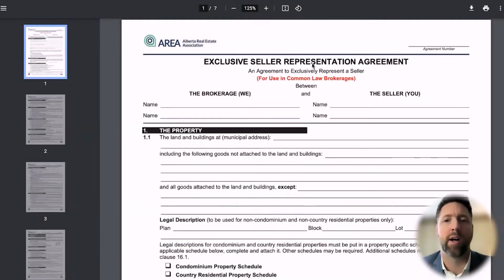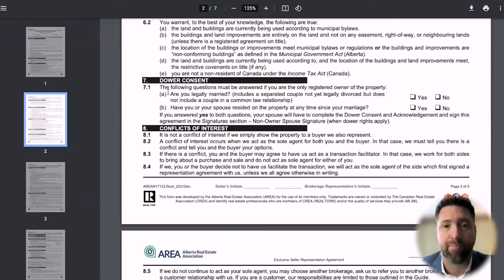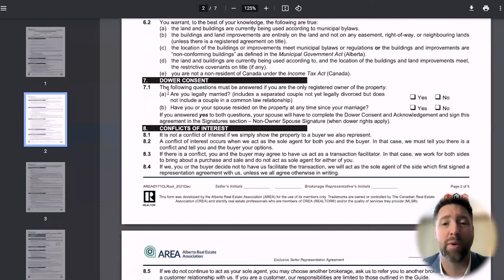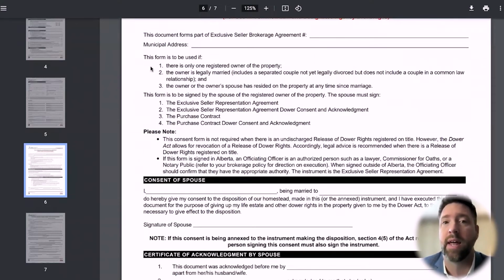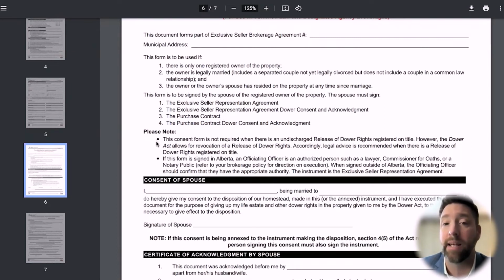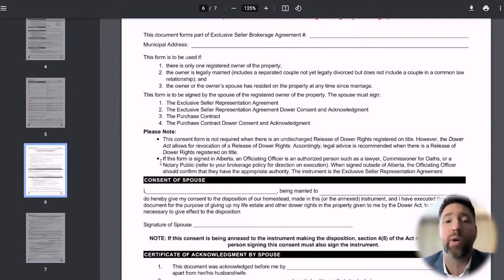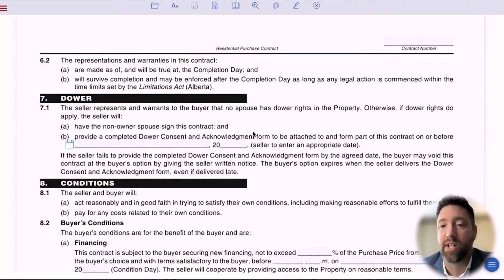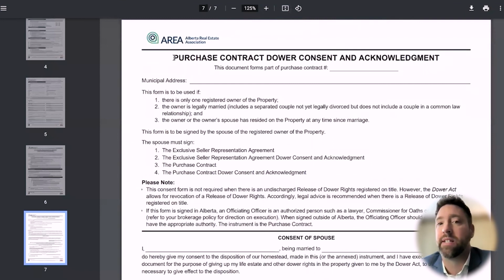DOWER – What and Where to Sign? | Edmonton, Alberta Real Estate Education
Dower applies IF:
1. There is only one registered owner of the property.
2. The owner is legally married (includes separated couples not yet legally divorced but does not include common law relationships).
3. The owner or the owner's spouse has resided on the property at any time since the marriage.

The non-titled spouse must sign these 4 documents.
- the Exclusive Seller Representation Agreement
- the Exclusive Seller Representation Agreement DOWER Consent and Acknowledgement
- the Purchase Contract
- the Purchase Contract DOWER Consent and Acknowledgement

Our goal is to make this the best real estate agent training video resource for agents in Edmonton, Alberta, Canada. Though most of the content is applicable to agents anywhere in the whole.

If you would like us to cover a specific real estate topic, or just have a question, please type it in the comments below. We'll do our best to respond to the most commonly asked questions with video responses.

The more you learn, the more you earn. for more.